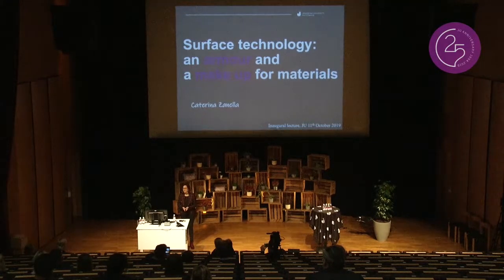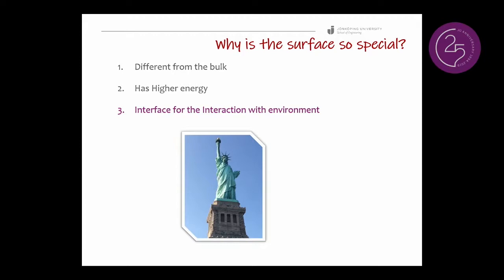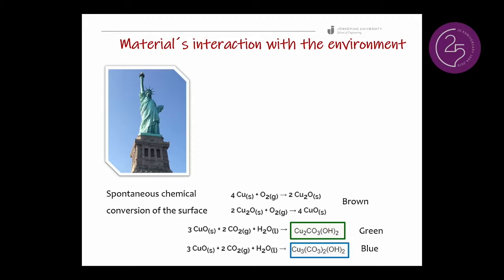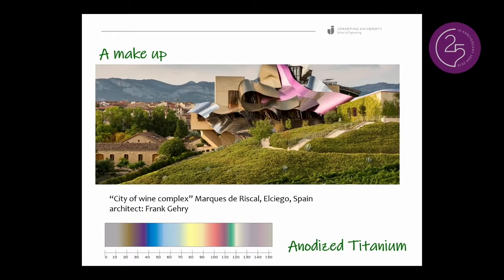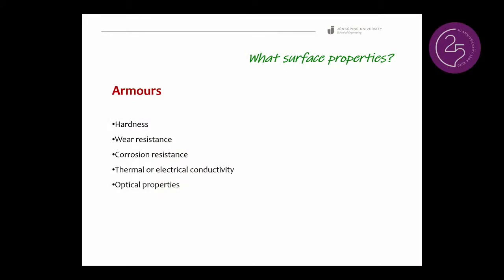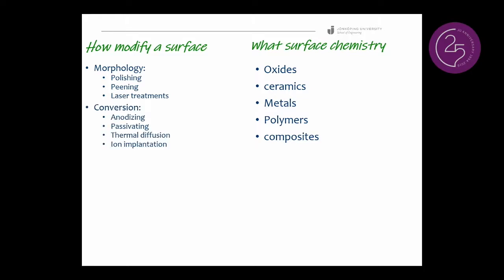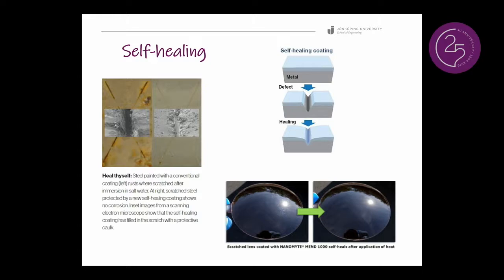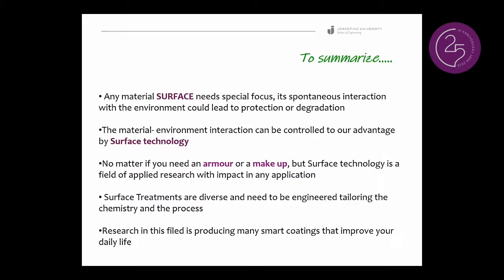Caterina Zanella - Academic Ceremony 2019, Inaugural Lecture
Caterina Zanella, Professor in Surface Technology

Academic Ceremony, Inaugural Lectures - 11 October 2019

Surface treatments: an armour and a make-up for materials / Ytbehandlingar: ett skydd och en "make up" för materialet